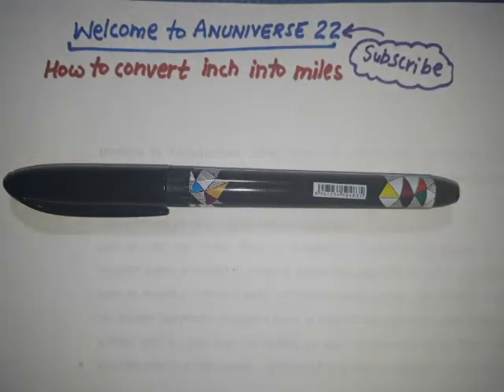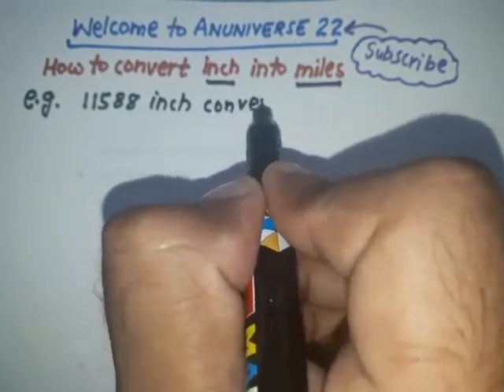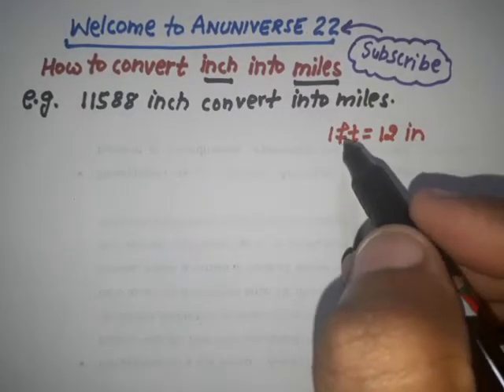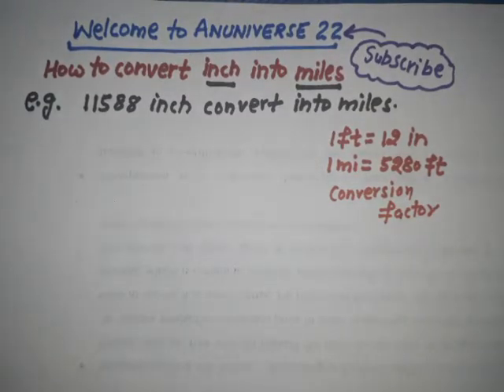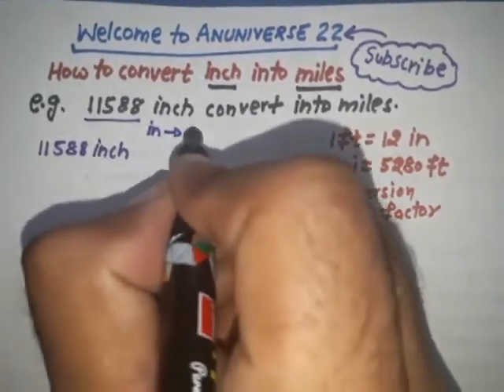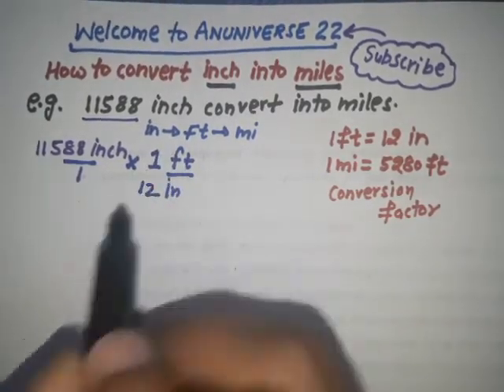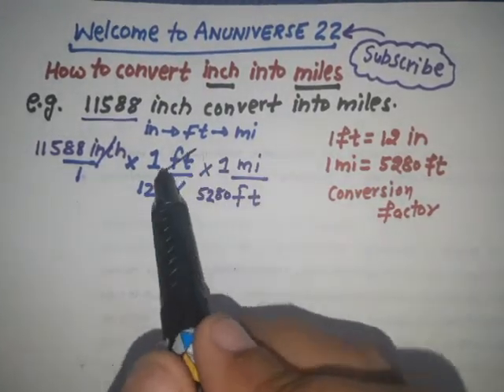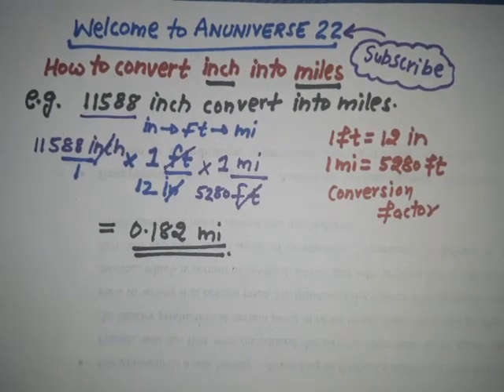CONVERT INCH INTO MILES - CONVERSION 7- ANUNIVERSE 22